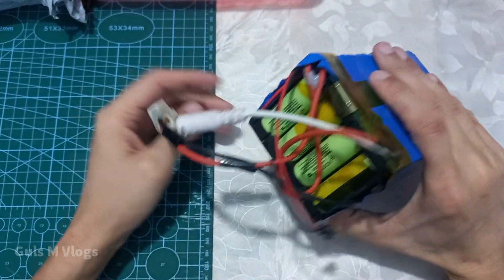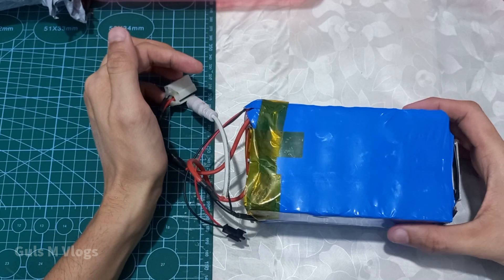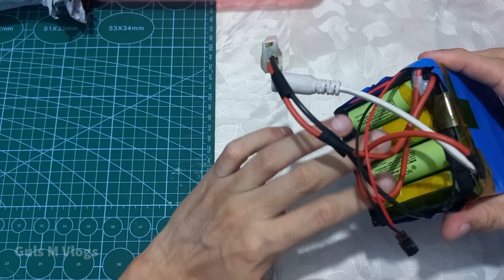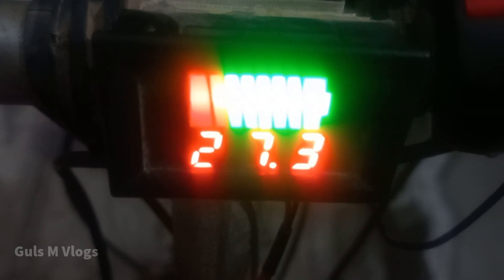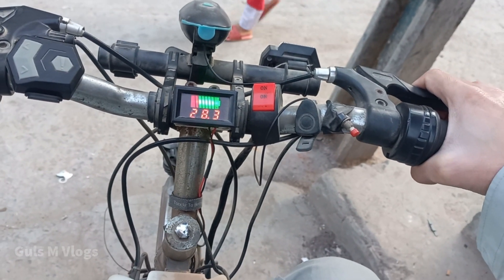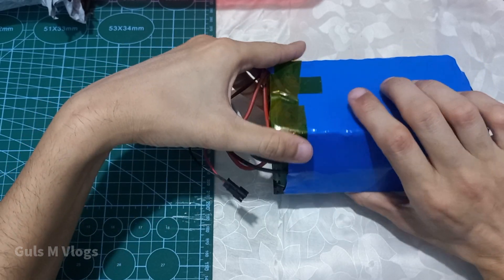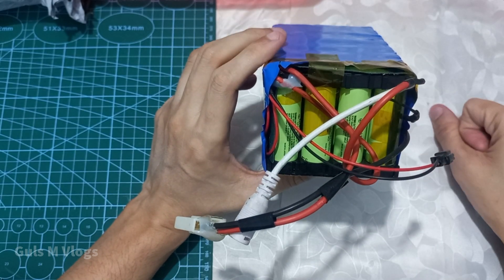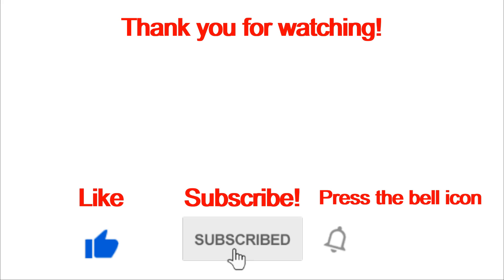How much this DIY 24v 13.6 Ah Lithium battery mileage/range gives, test.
Salam and Hello!, In this video I will give my feedback on the mileage/range of DIY 24v 13.6 Ah Lithium battery Made. So the conclusion is that if I use full throttle I will get a range of 10km. If I use less throttle it can give me me a range of 15 km.